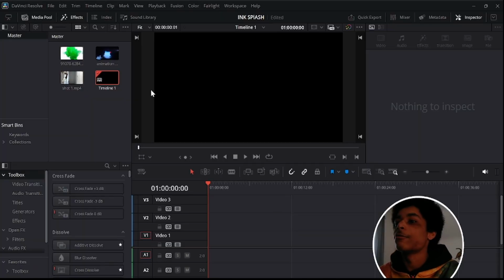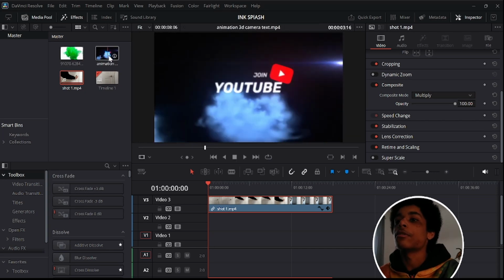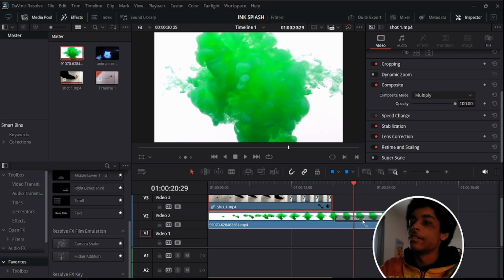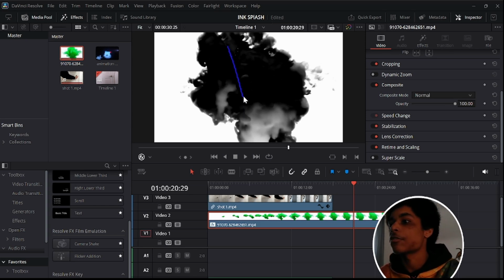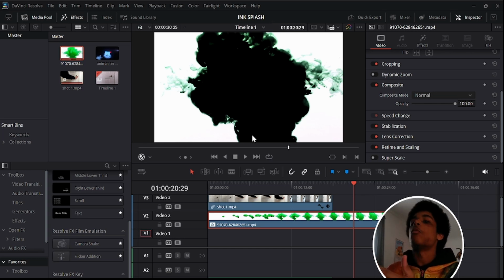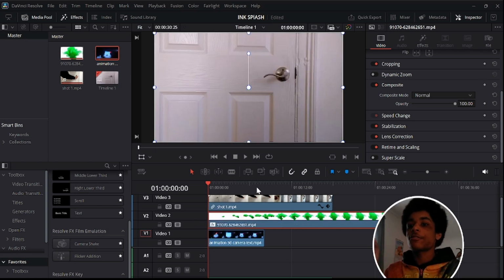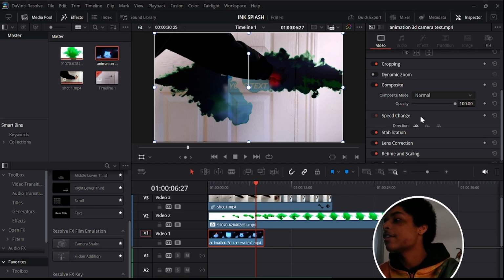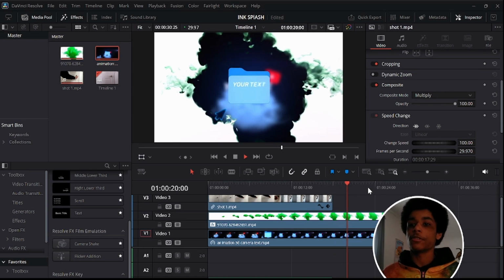How to make an Ink splash transition in daVinci resolve!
Today we are going to make an ink splash transition in DaVinci resolve, sorry if you can't see the 3d keyer, you can always search it up in Davinci